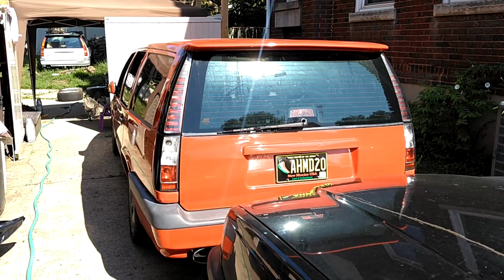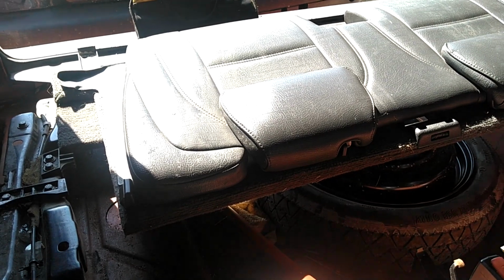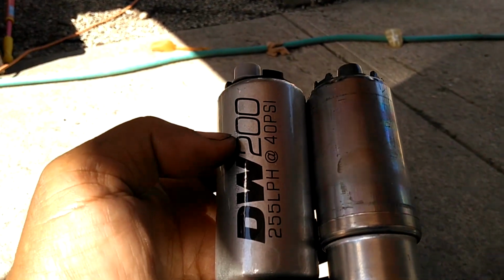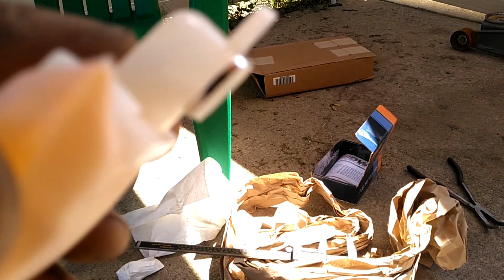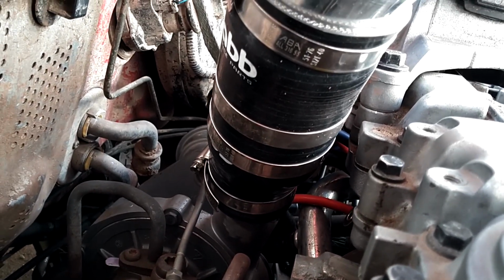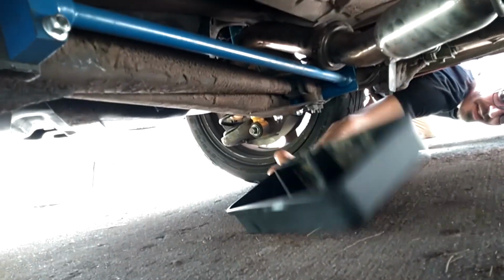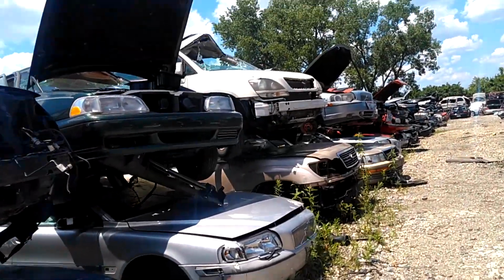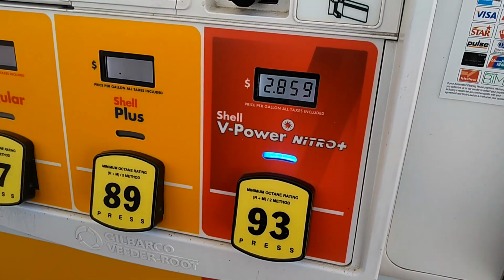Time with Red Baron, fuel pump, fuel filter and charge pipe coupler replacement and more...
In this video we made a few changes to Red Baron. We replaced the fuel pump, the fuel filter and changed a charge pipe tube. After that I stopped by 2 Stacks Jacks for a couple of parts.